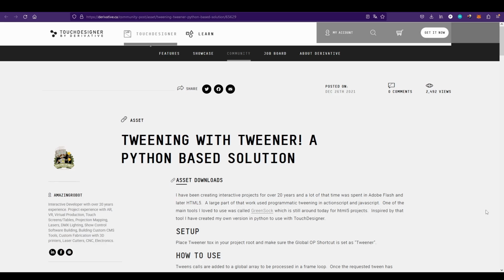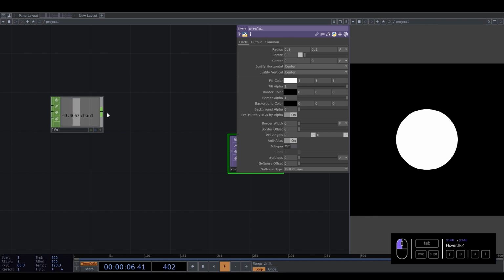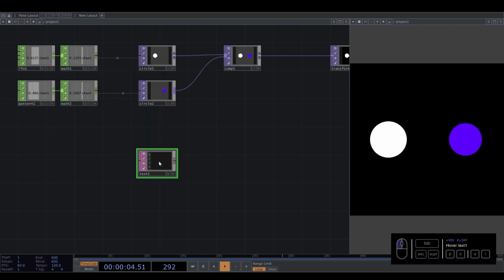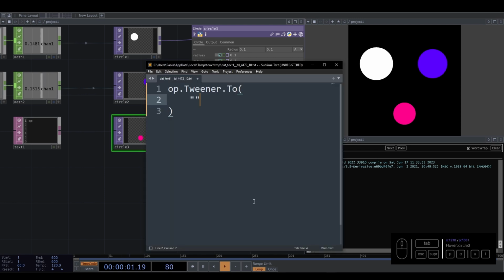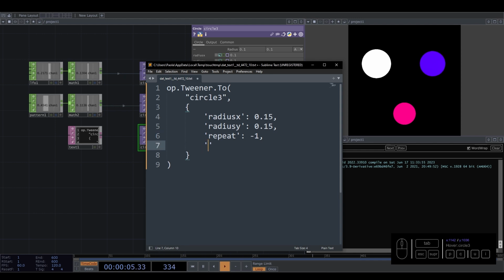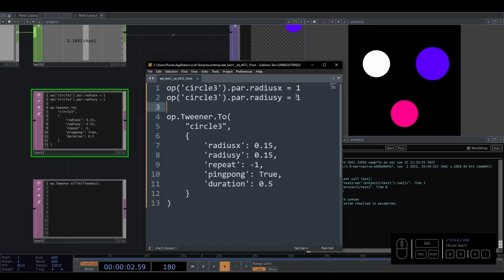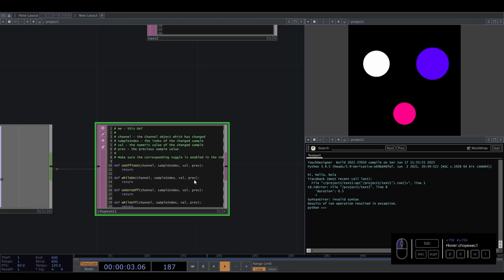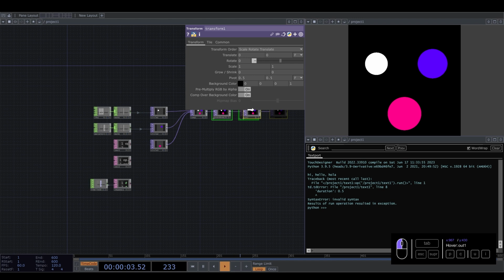[TD Tip #05] Tweener - TouchDesigner Tip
In this video we'll explore smooth animations using Tweener, focusing on animation curve options.